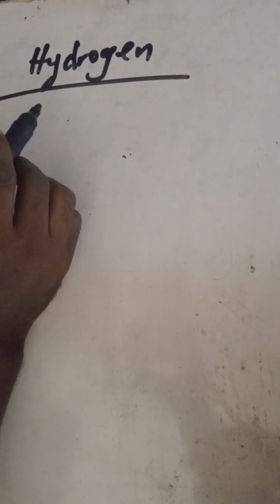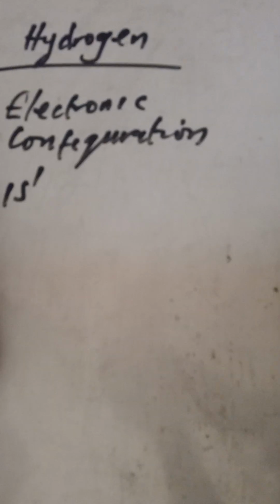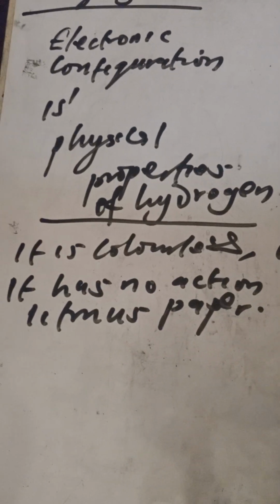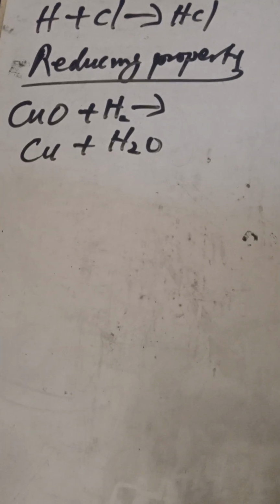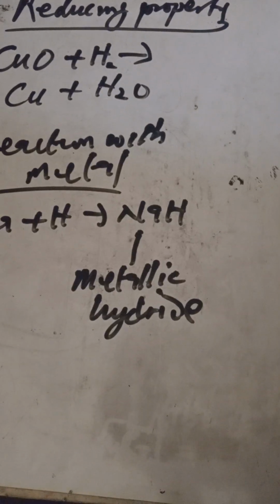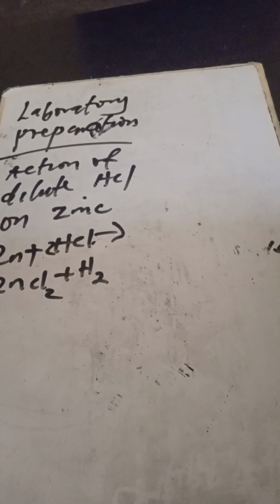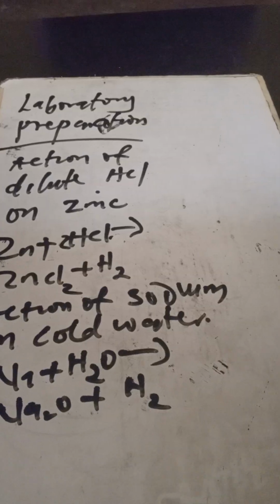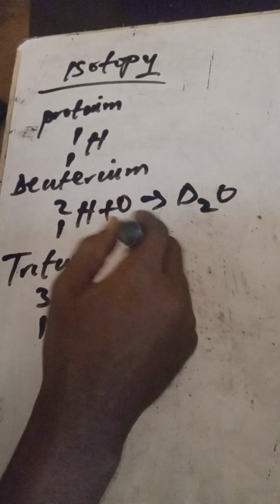February 18, 2026